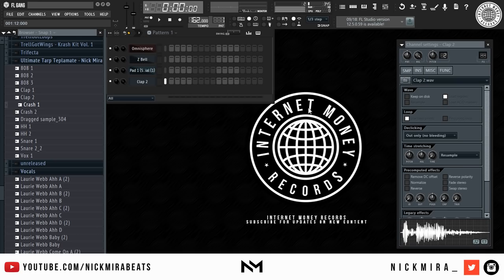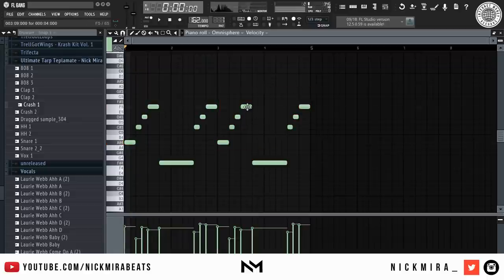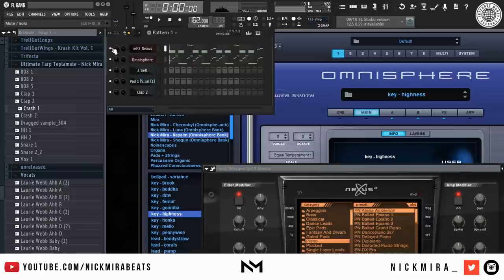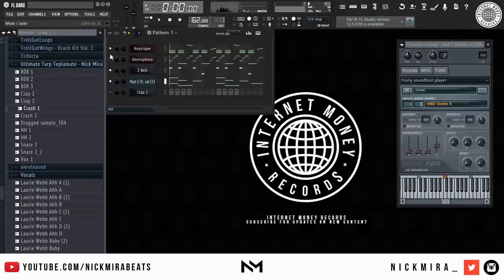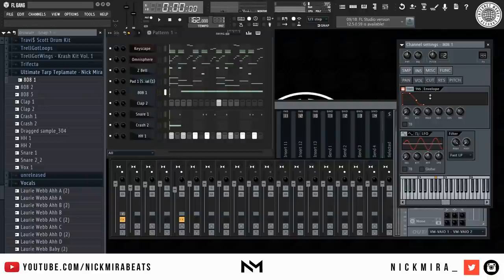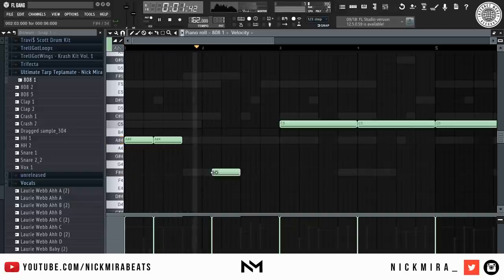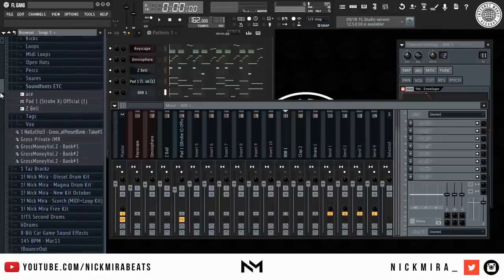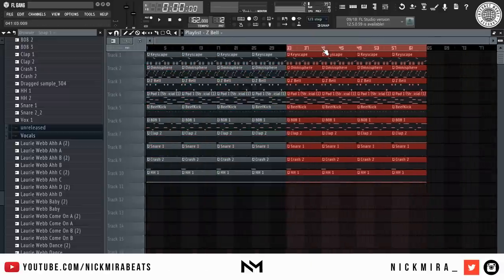MAKING CRAZY BEATS FOR MUMBLE RAPPERS IN FL STUDIO + FREE DRUM KIT! (Playboi Carti, Lil Yachty)